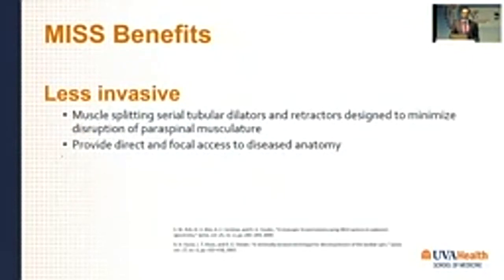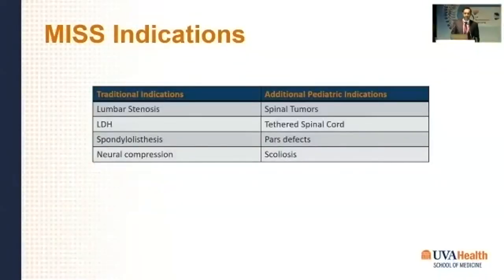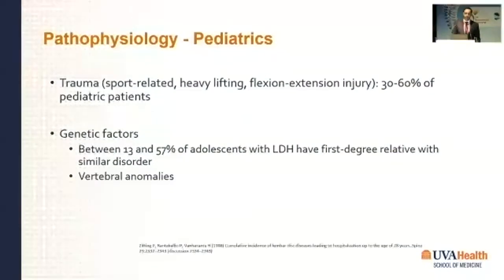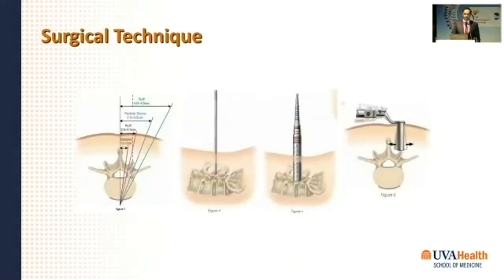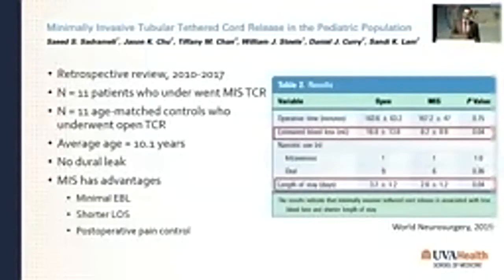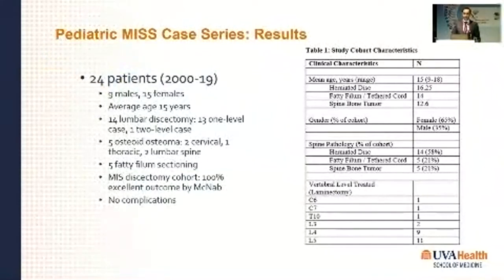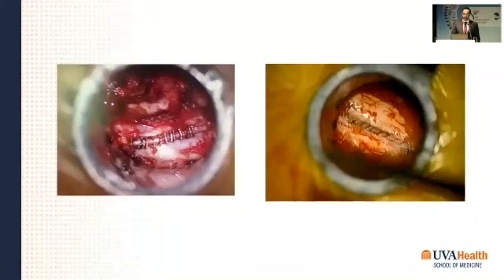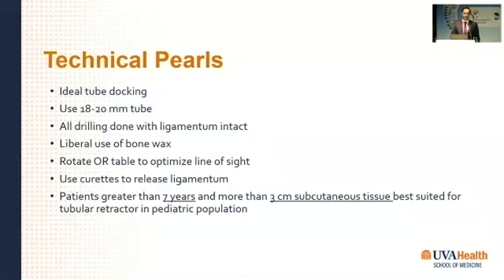3 MIS in Pediatric Population